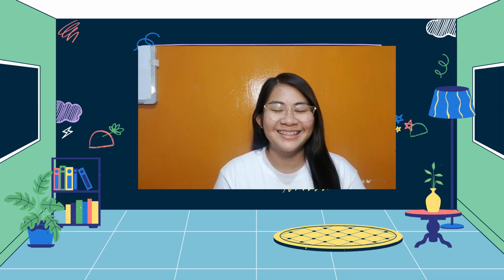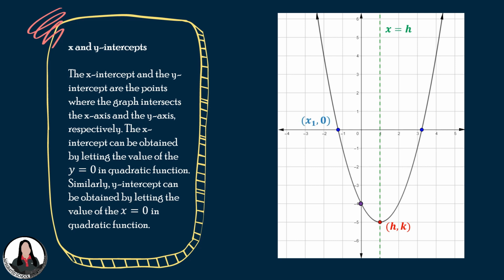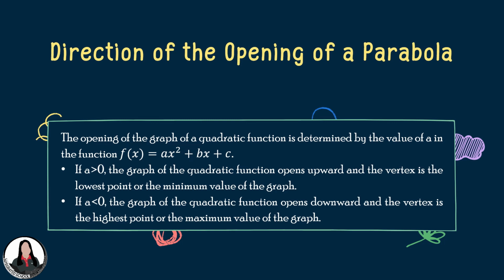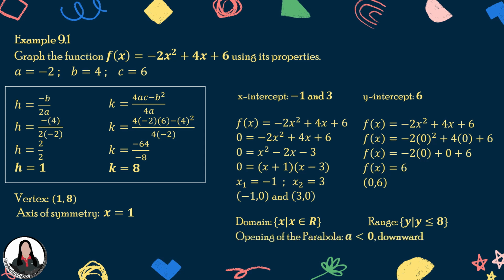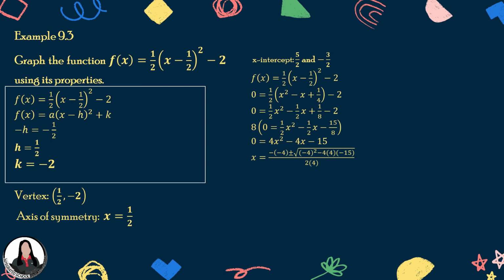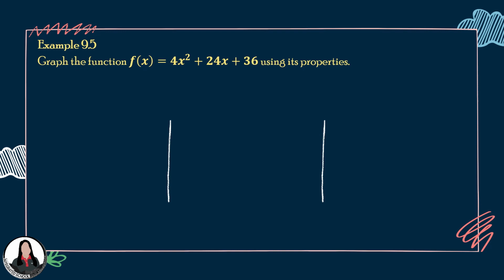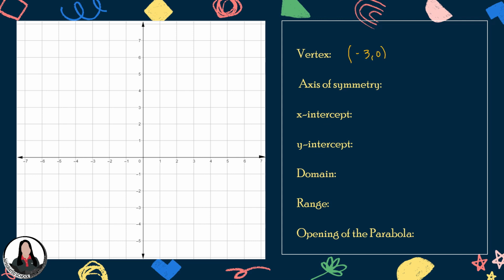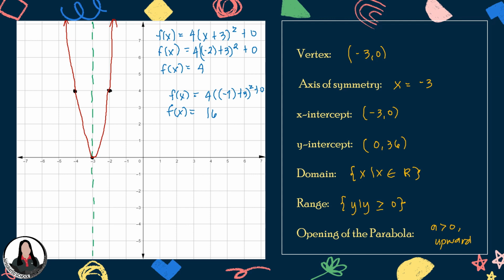Lesson 9 - Graphing Quadratic Function | Mathematics9A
This lesson video will discuss how to graph quadratic function given its properties.

This lesson video was exclusively made for the Grade 9 learners of Batangas State University Integrated School.